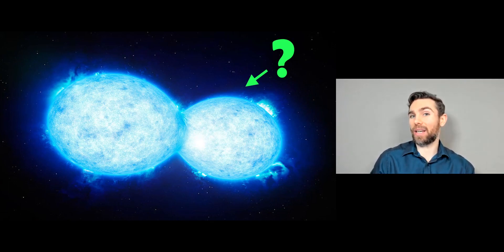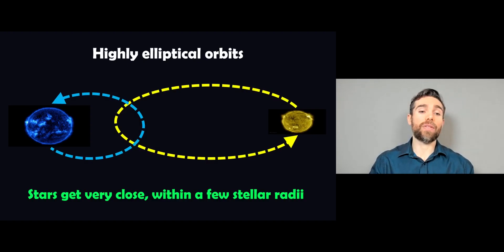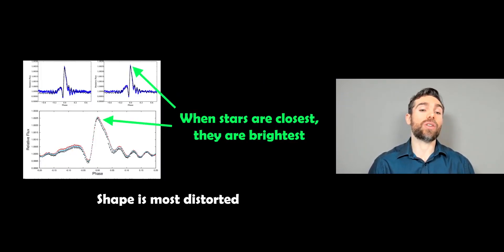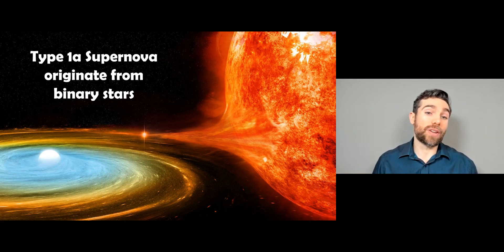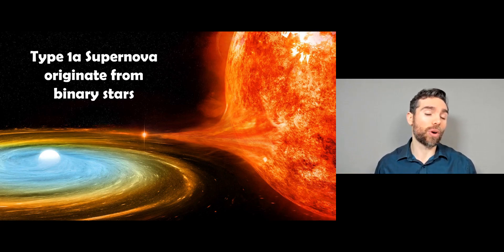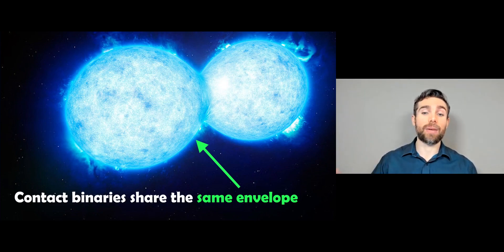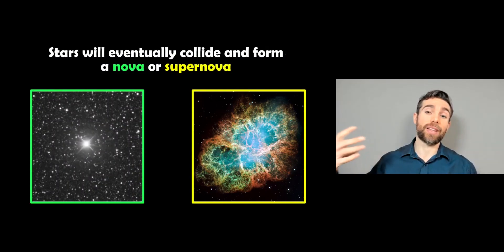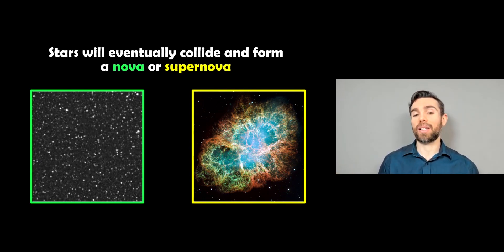What Are Contact Binary Stars?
Welcome, my name is Phil, and in this video I discuss what contact binary stars are.

Binary stars are systems of two stars that orbit a common centre of mass. There are a few different types, with some extreme versions being responsible for Type 1a supernovas and a small group of stars that appear to beat like a heart.

However, contact binary stars orbit so close to each other that they are touching, or share the same outer envelope. They do not form like this but migrate towards each other over time. Eventually the stars will spiral in and collide and likely result in a nova or supernova.